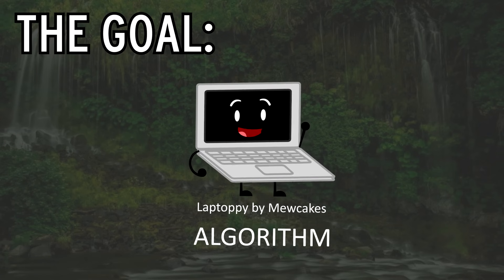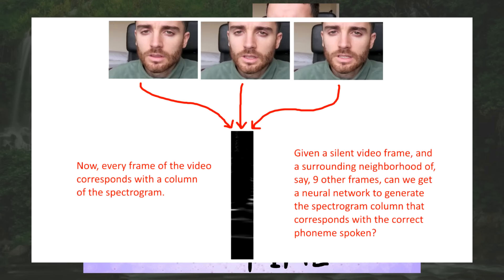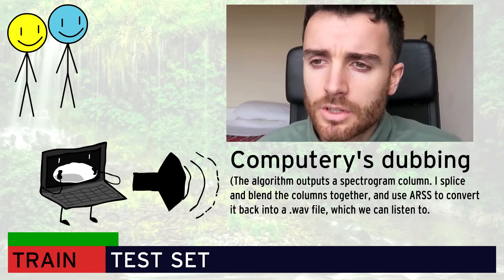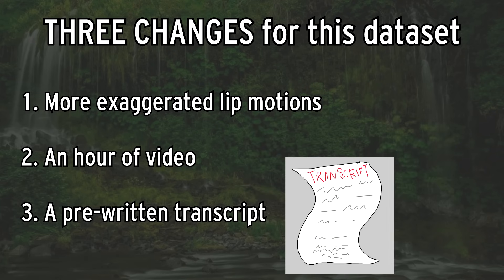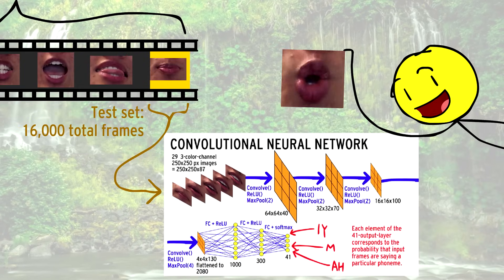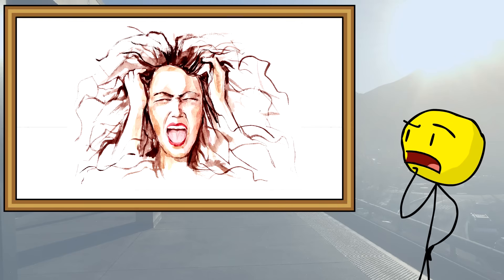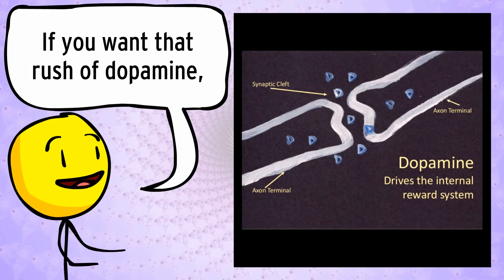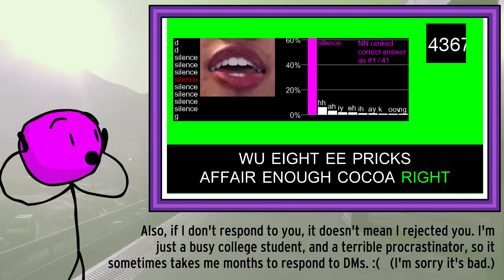AI LIP READING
(I haven't uploaded all files here yet, especially the December ones. They'll be coming soon!)

If you wanna help animate for my videos, here's my Twitter I suppose

Nikolai Rimsky-Korsakov - Flight of the Bumblebee (surprisingly fitting. It's also in the public domain)

"Childhood Memories of Winter" from:  Music4YourVids.co.uk